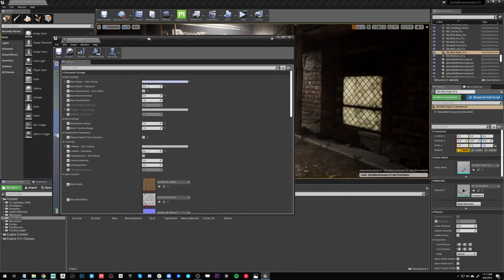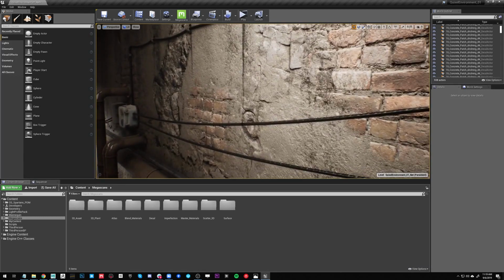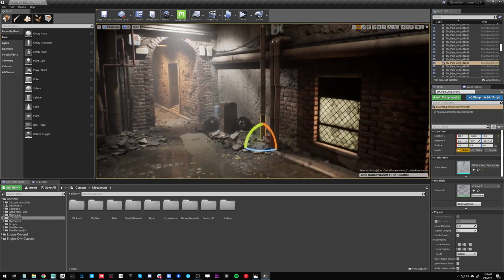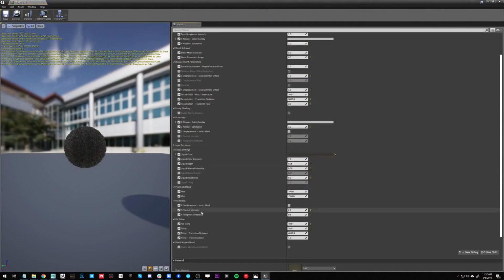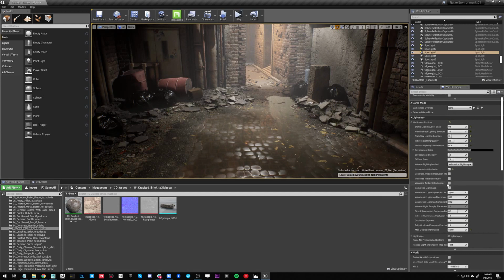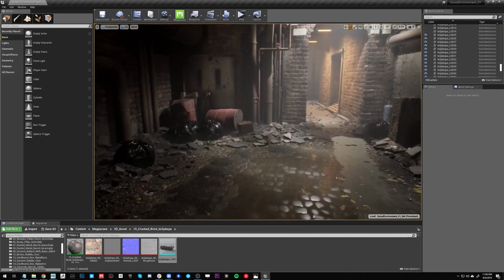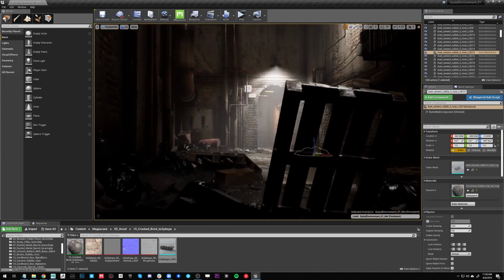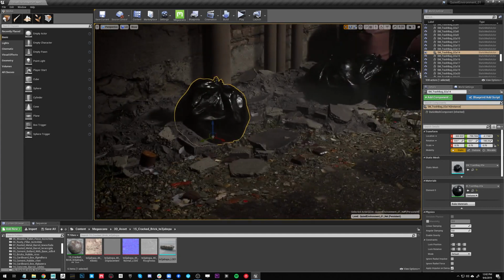UE4 TUTORIAL / Urban Alley in UE4 - Extended Breakdown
Aquí os dejamos un excelente Tutorial donde podrás sumergirte profundamente en esta callejuela urbana hecha por Jack McKelvie con UE4 y Quixel.

Madrid, Spain